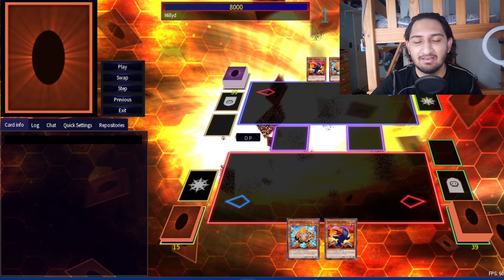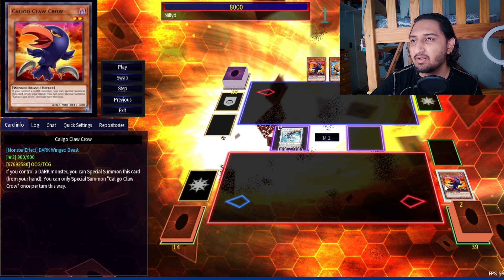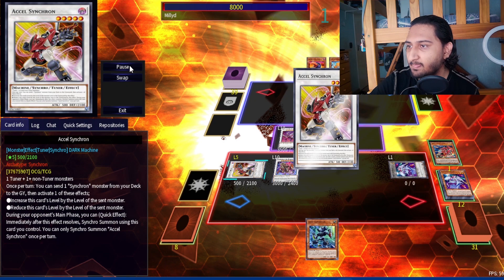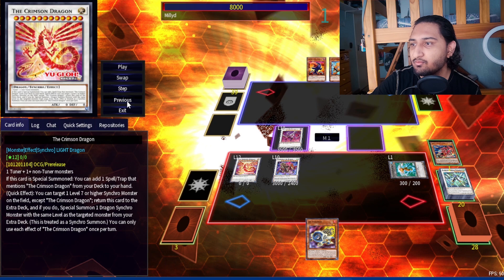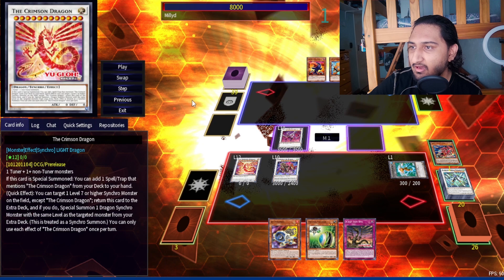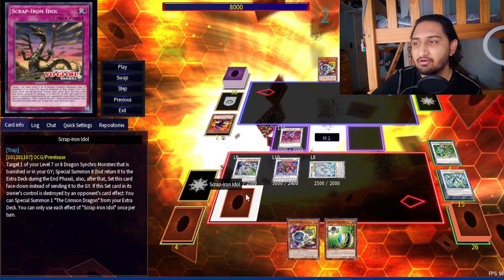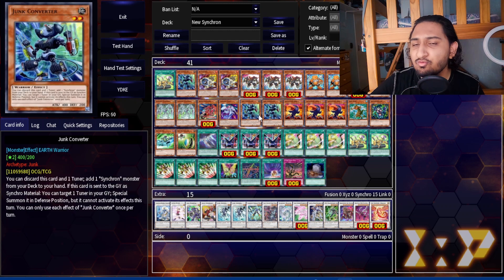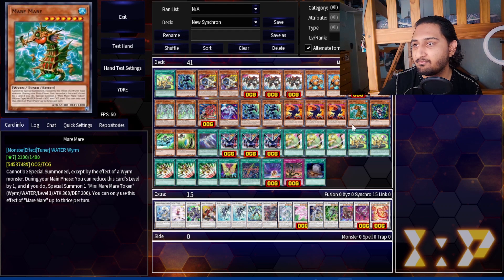Handlooping Your Way to Success with the NEW Synchrons!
I showcase my Yugioh Synchron deck profile and combos using the new support coming out in Duelist Nexus! This is just day 1 of testing and many improvements can be made, but loving the build so far. This is just how I play the deck, feel free to take this and make it your own!🃏

PS: This will improve with more playtesting so join me on the journey and let's build some crazy combo's!

I think it is very important to always analyze the changes in the meta and try to update your deck to stay relevant and win, especially if you are a Rogue player.

Like I mentioned in the video if you want to see more vids like gameplay on Edo Pro, Master duel, or maybe a recording of my matches at locals then like this video, subscribe, and ask away in the comments. I will also be making other combo guides as mentioned in the video.

plz @ me when you want to communicate because i'm not always online

Chapters:
0:00 - Intro
1:41 - Combo Start
7:57 - Deck Profile